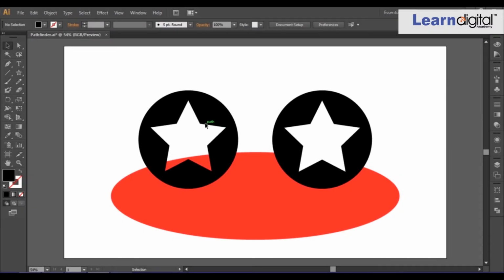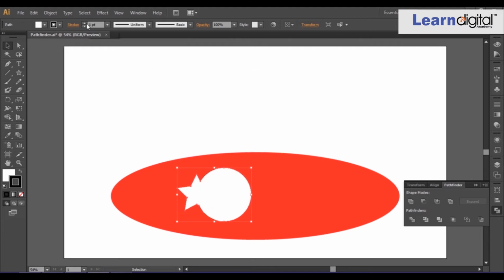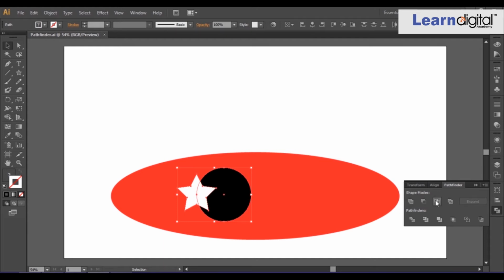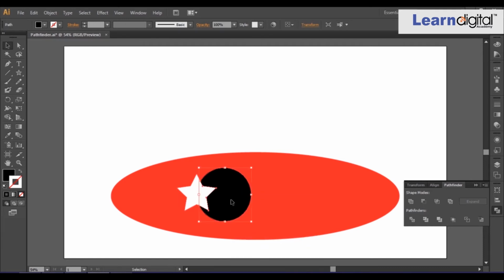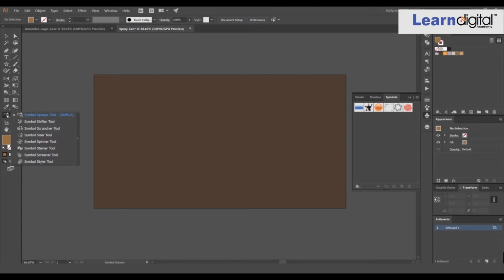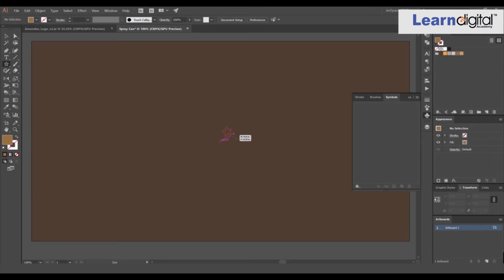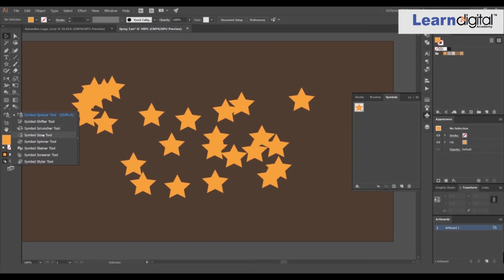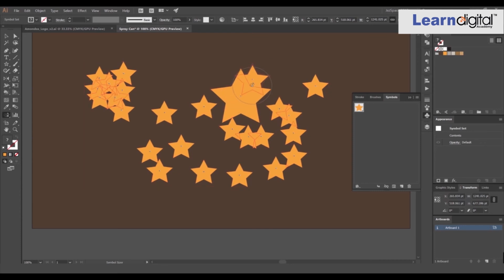Pathfinder & Symbol Sprayer Tool | What is Pathfinder & Symbol Sprayer Tool in Adobe Illustrator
learn about Pathfinder & Symbol Sprayer Tool | what is Pathfinder and Symbol Sprayer Tool in Adobe Illustrator